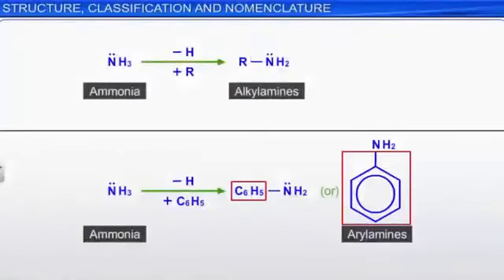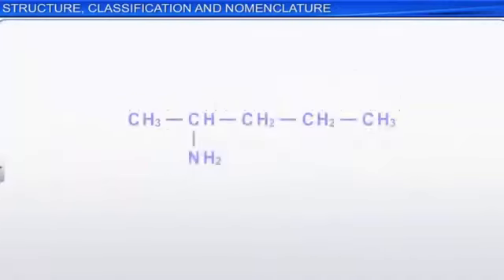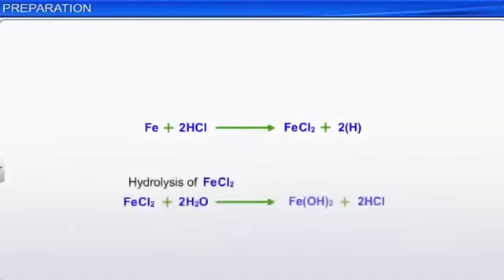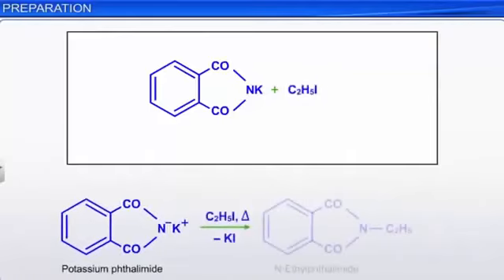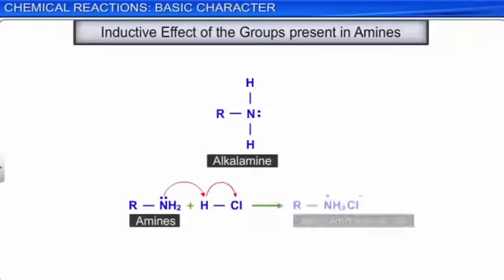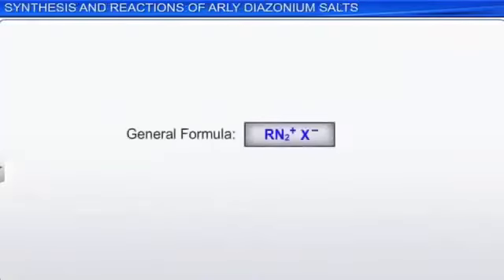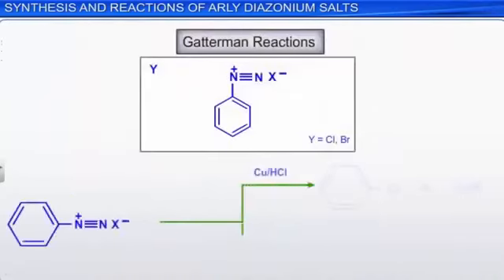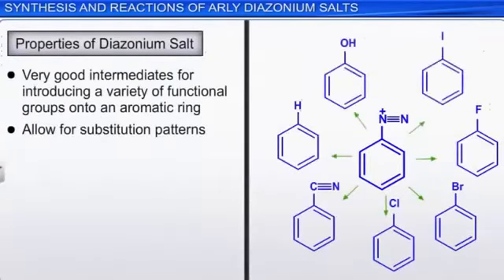CBSE || CLASS 12 || CHEMISTRY || AMINES || FULL CHAPTER